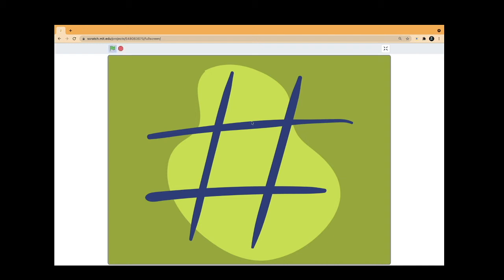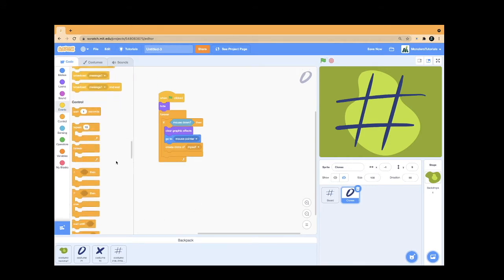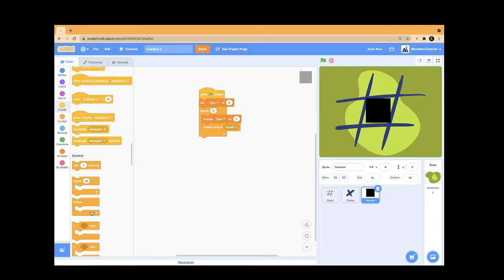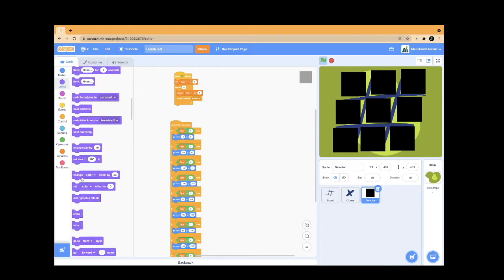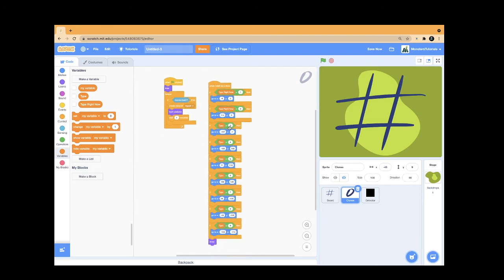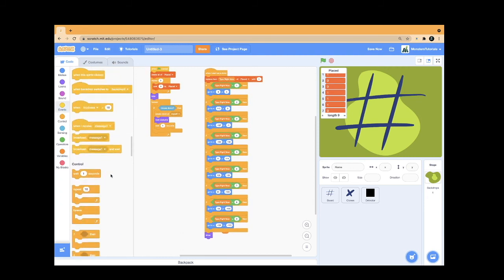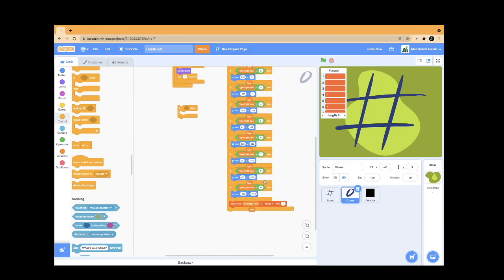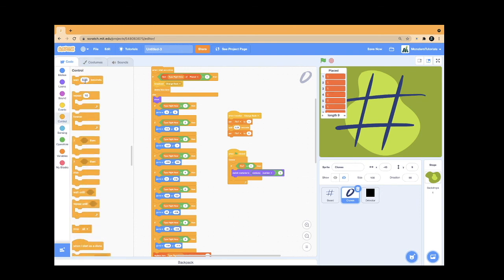How To Make Tic Tac Toe In Scratch 3.0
Hi Guys Today We'll Be Making A Tic Tac Toe Game. (This is quite advanced)

If You Want The Code And Art Here It is▶

Make Sure To Sub And Like To Help Me Push My Content To Other Content Creators And More People :)